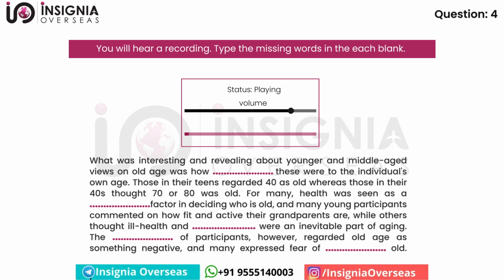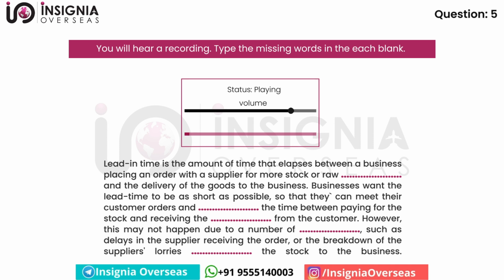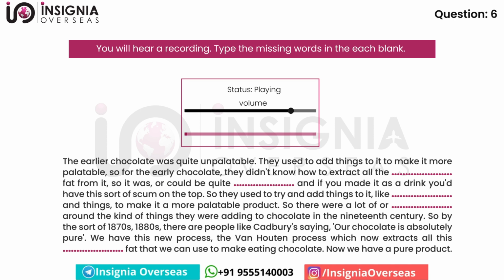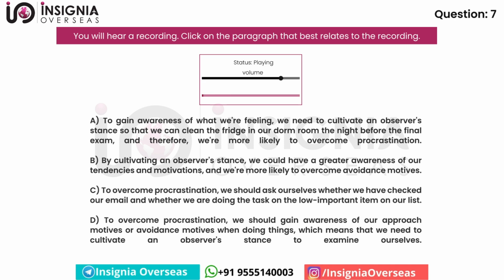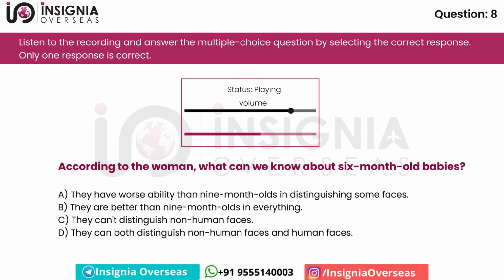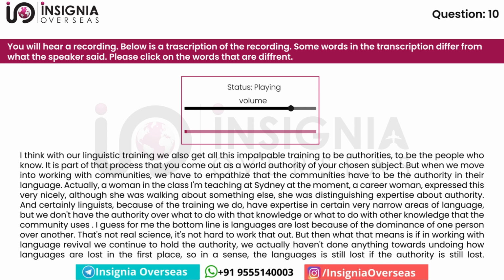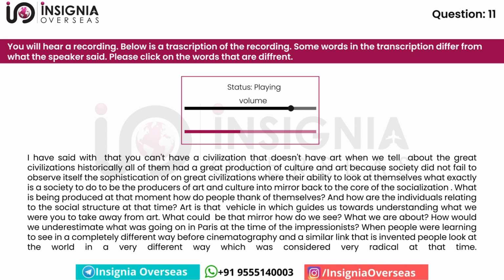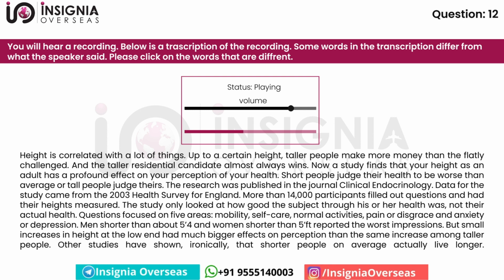PTE LISTENING FULL MOCK TEST | PTE LISTENING 2023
In this video, You are watching PTE Listening Mock Test Most Repeated Practice Questions With Answer 2023

Follow Our Official Pages for more latest information.